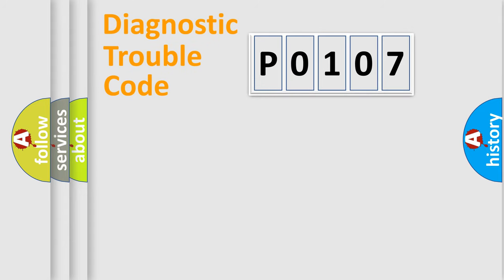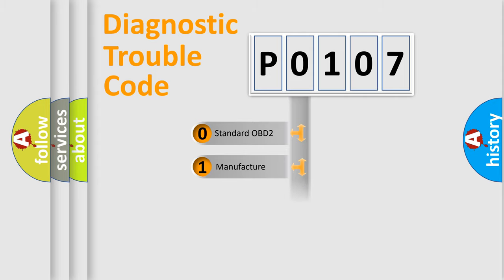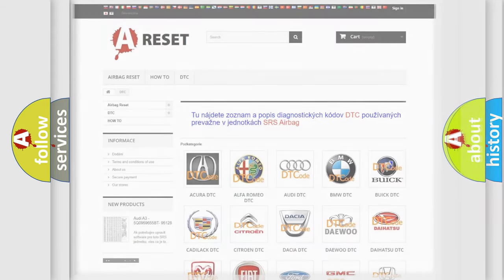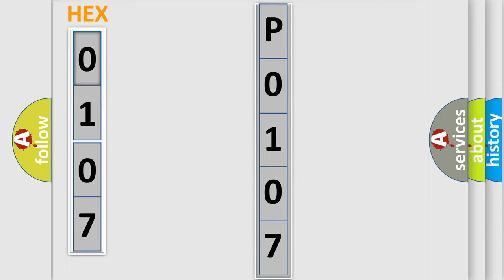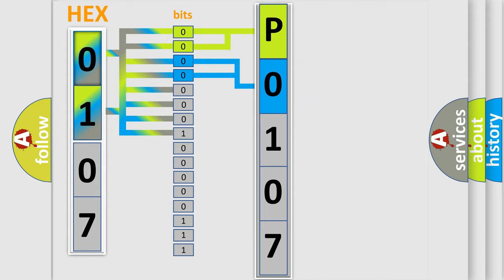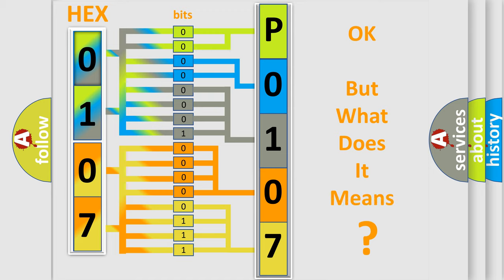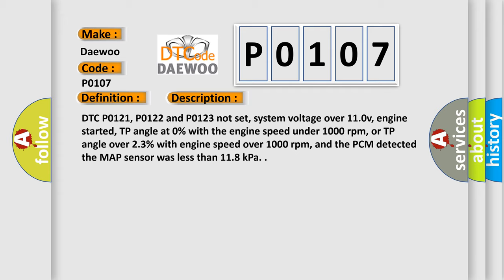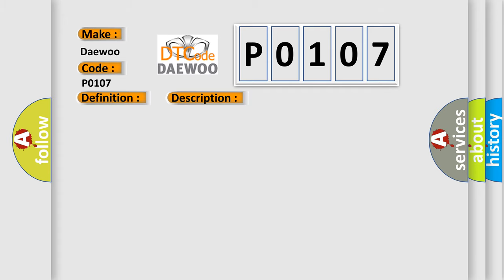DTC Daewoo P0107 Short Explanation